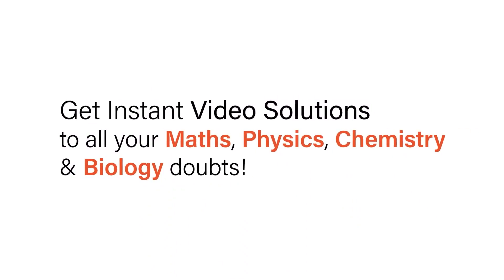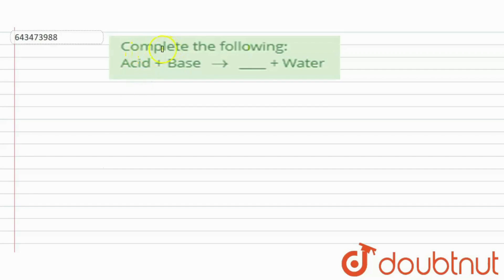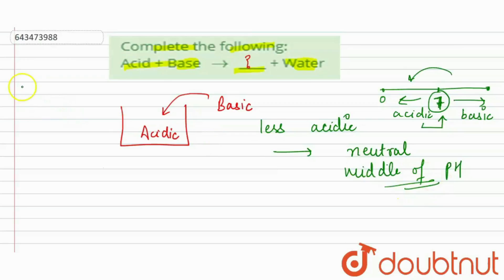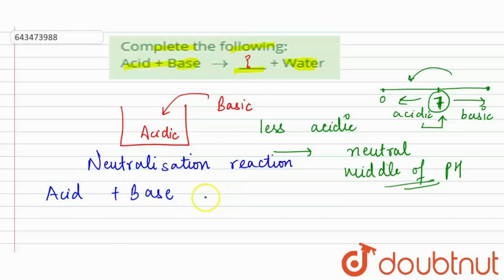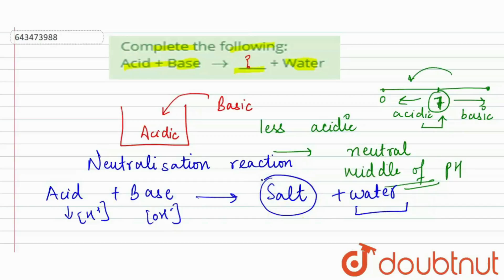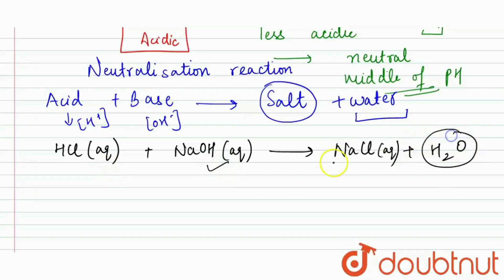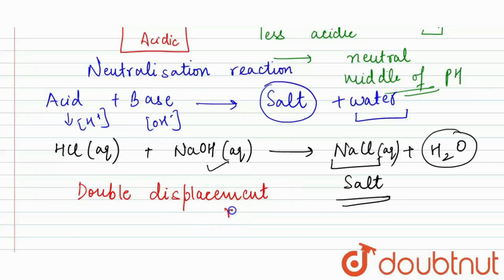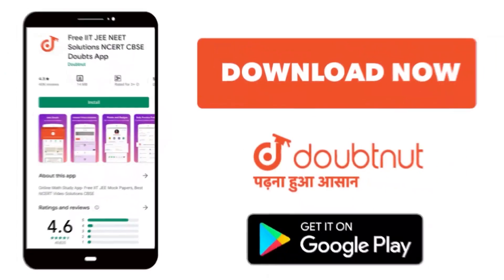Complete the following: Acid + Base to ____ + Water | 10 | STUDY OF ACIDS, BASES AND SALTS | CHE...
Complete the following: Acid + Base to ____ + Water
Class: 10
Subject: CHEMISTRY
Chapter: STUDY OF ACIDS, BASES AND SALTS
Board:ICSE

👉 Have Any Query? Ask Us.